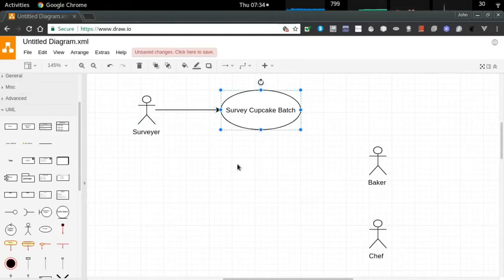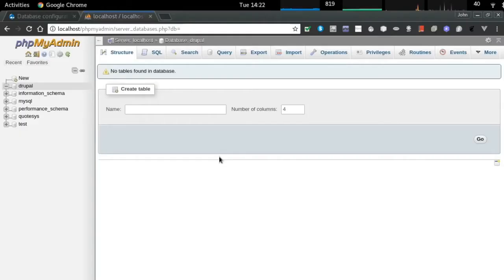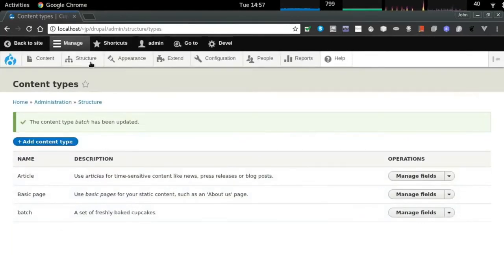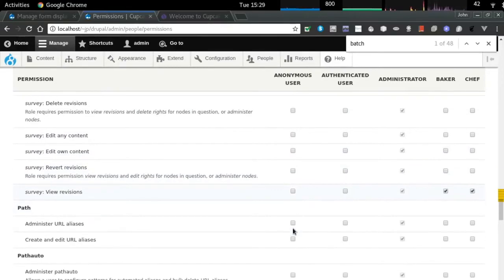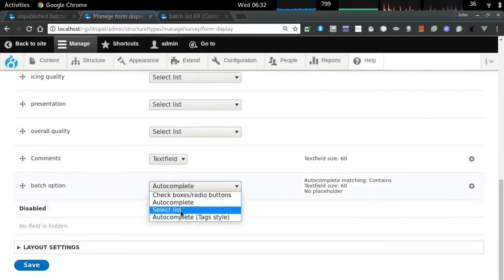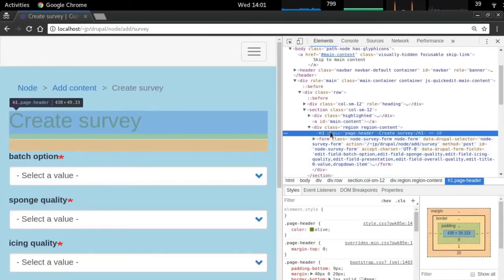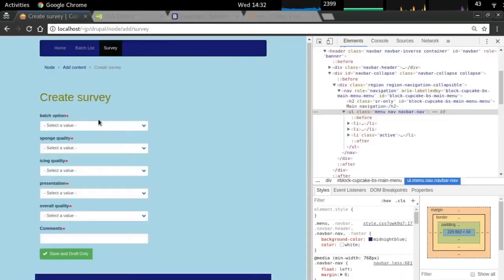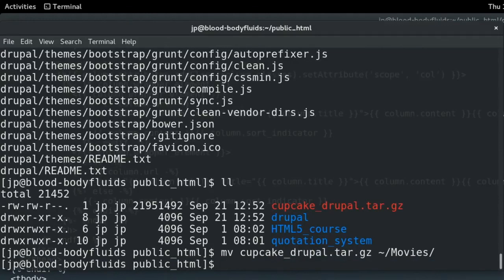Building a Real Dynamic Web Application - Drupal - OpenTechLabs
A survey system built with Drupal 8.3.7. This video starts with a fresh Drupal installation and takes the viewer through to a completed survey system.

We step through the configuration of Users, workflow, custom content, views, menu configuration and third-party modules.

Towards the end, the video steps through customizing the default bootstrap theme, altering a default template, and finally backing up the site

Index of topics covered and timings:
00:00:00 - Specification
00:10:12 - Demonstrate Finished Site
00:13:37 - Install Drupal
00:18:20 - Install Administrator Modules
00:19:05 - Set Homepage to be a Basic Page
00:19:40 - Install Bootstrap Sub-theme
00:25:35 - Alter Date Format
00:26:35 - Install User Facing Modules
00:29:29 - Resolve Security Warning (XSS vulnerability)
00:31:38 - Block Layout
00:32:36 - Custom Content Types
00:34:59 - Taxonomy
00:40:54 - Menu System
00:41:56 - Views
00:49:18 - Users and Roles
01:19:45 - Workflow
01:19:45 - Style Bootstrap Theme
01:37:48 - Templates
01:58:11 - Backup Site